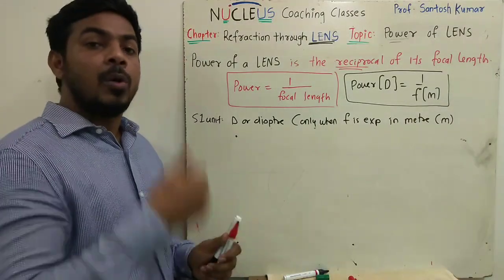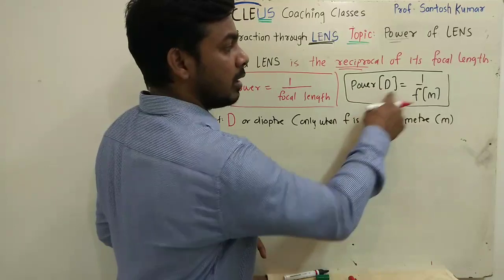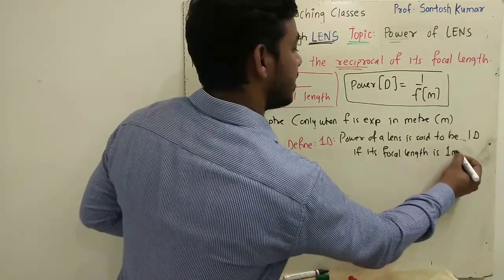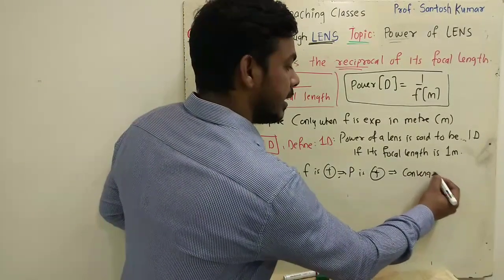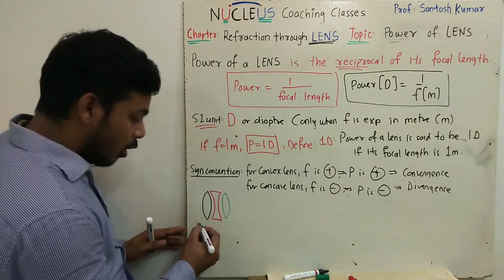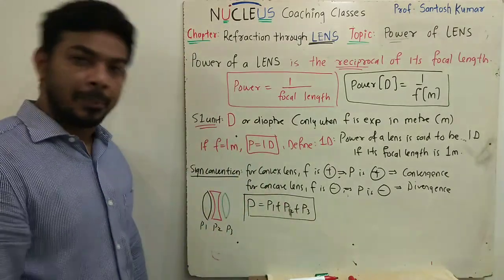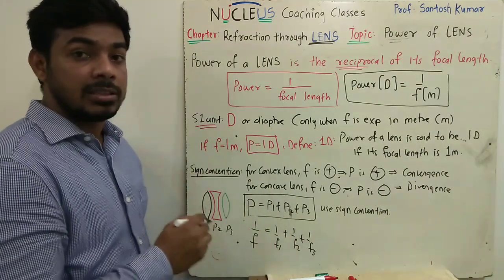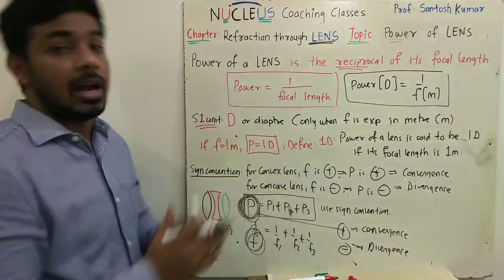Refraction through LENSES 22 : ICSE CLASS 10 CBSE CLASS 10 SSC